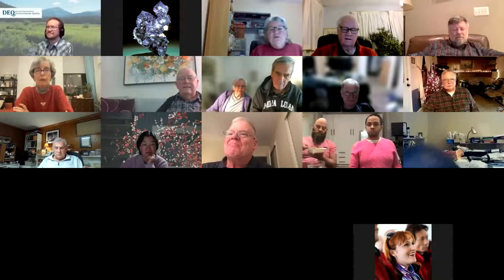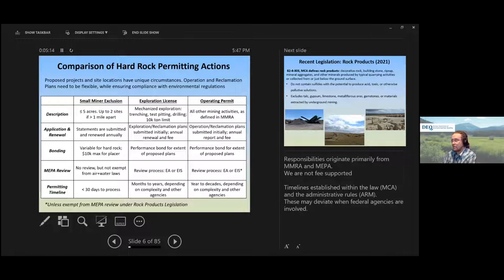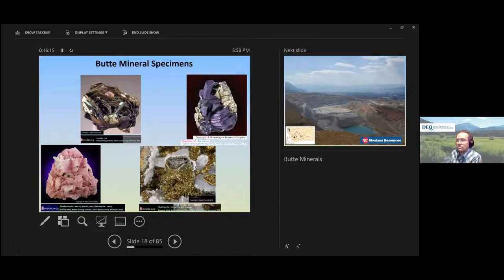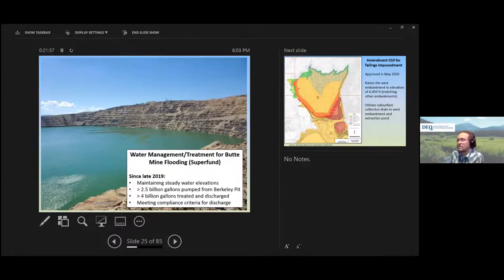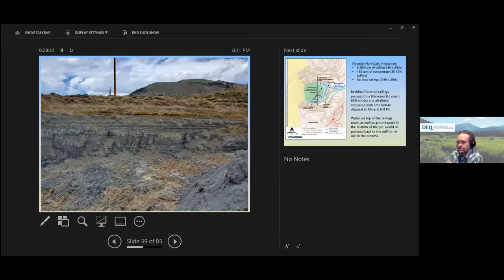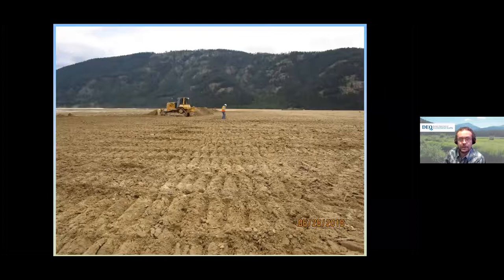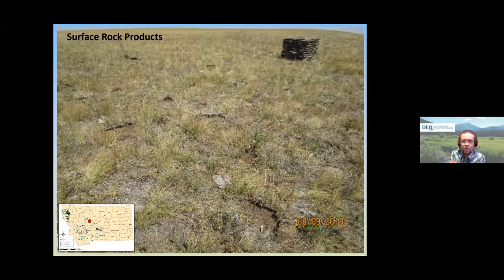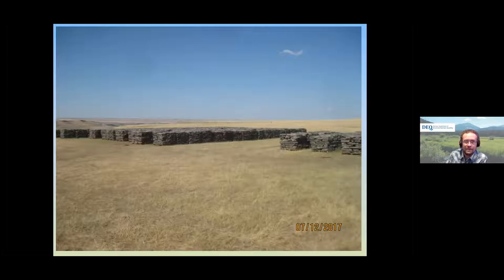Hardrock Mining in Montana with Garrett Smith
"An Update on Hardrock Mining in Montana" by Garrett Smith

How does modern hardrock mining work?  Montana has over a dozen major hardrock mines and many more smaller ones.  Garrett Smith is a geochemist with the Montana Department of Environmental Quality (DEQ), Hard Rock Mining Section -- a perfect guide to a variety of sites, including one of the major Superfund environmental clean-up operations in the USA.  As we travel to each site, he describes mining methods, the minerals found, their uses, and the underlying geology, followed by Q&A.  The program includes:

- Intro of speaker and topic (00:00)
- Background on the State of Montana's  mining context  (02:38)
- Overview of Montana hardrock mining activity with maps (08:54)
- Butte (13:12)
- Whitehall (25:40)
- Stillwater (34:24)
- Troy (39:00)
- Black Butte copper mine project (40:33)
- Industrial minerals, starting with Yellowstone talc mine  (43:52)
- Alder and Ruby Valley (48:45)
- Yogo sapphires (51:20)
- Rock products, from surface picking to larger scale mining (53:55)
- Construction materials mining (57:58), including Northwest Montana Belt Supergroup
- Q&A, including Berkeley Pit (1:03:  to 1:27:24)

Garrett gave this presentation at the Jan. 5, 2022 meeting of the Mineralogical Society of the District of Columbia.